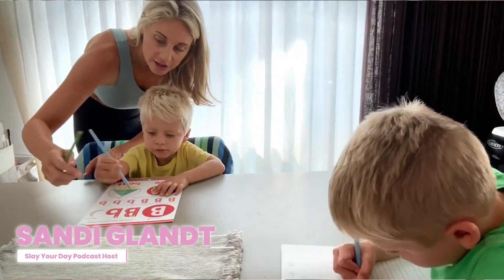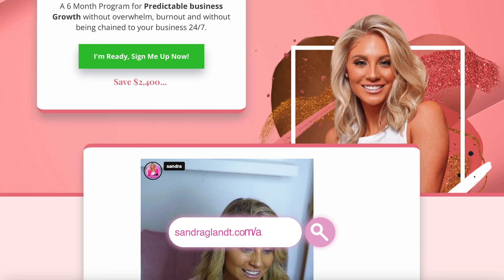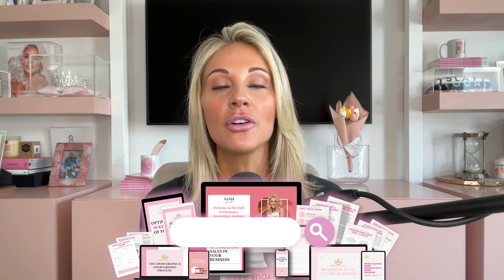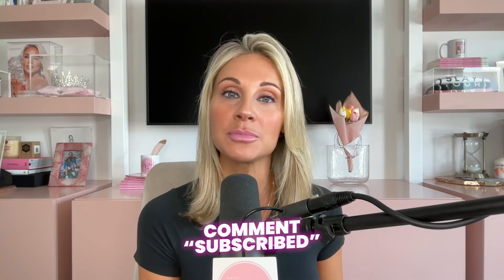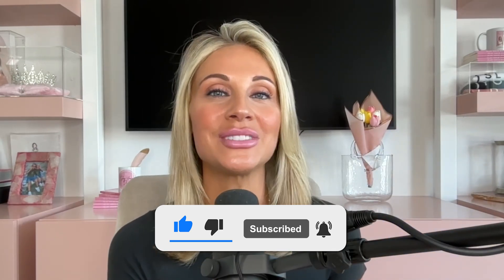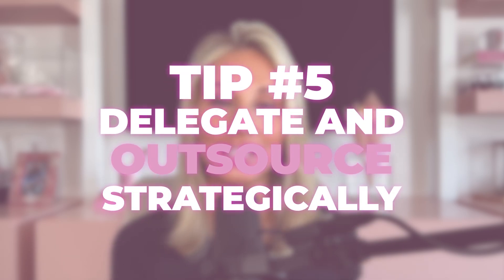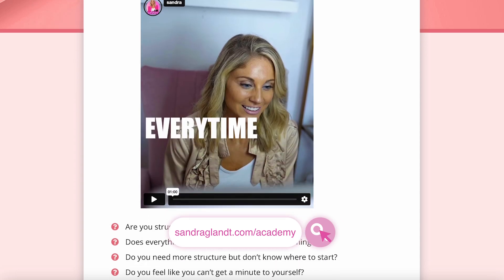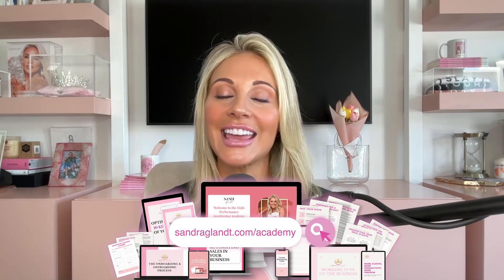Is Your Business Too Complicated? Time-Saving Hacks for Working Moms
Hey, mama! 💼👩‍👧‍👦 Are you feeling like your business is getting a little too complicated? I totally get it—it can feel like you’re juggling a million things at once. In today’s video, I’m diving into the mistakes that can make running your business as a working mom overwhelming, and more importantly, how to fix them. Let’s talk about simple, practical strategies to help you take back control and reclaim your time! ⏳
We’re all about SimplifyBusiness over here because when your business runs smoothly, you can focus on what truly matters. Whether it’s growing your business, spending time with your family, or making time for yourself, it’s all about finding that WorkLifeBalance. 🌟
I’m sharing ProductivityHacks and tips to help you streamline, prioritize, and thrive—no more burnout, mama! If you’re ready to create a business that works for you (instead of the other way around), this video is for you. Let’s ditch the chaos together! 💖